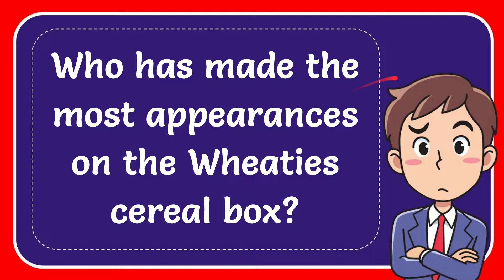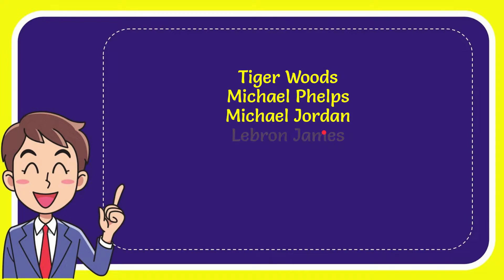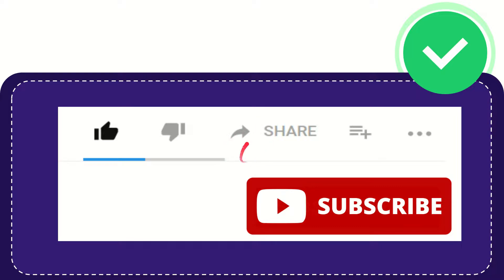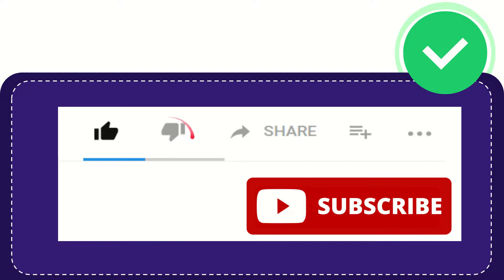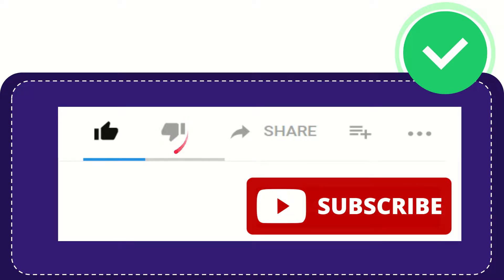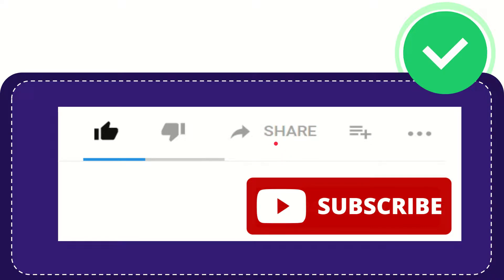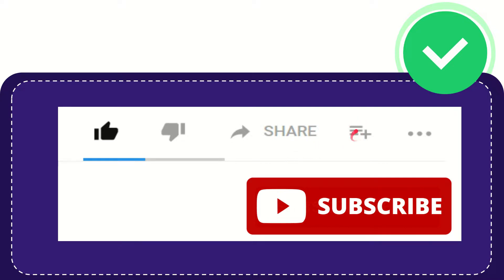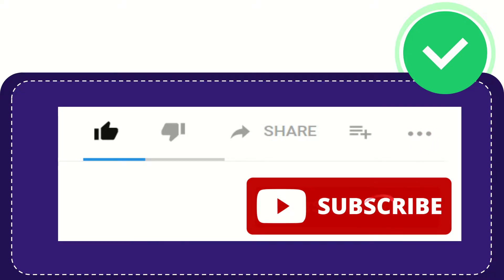Who has made the most appearances on the Wheaties cereal box? Answer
Who has made the most appearances on the Wheaties cereal box? Answer NEW VIDEO#